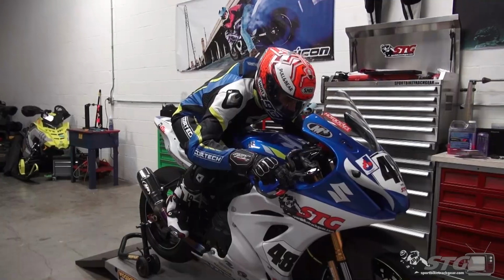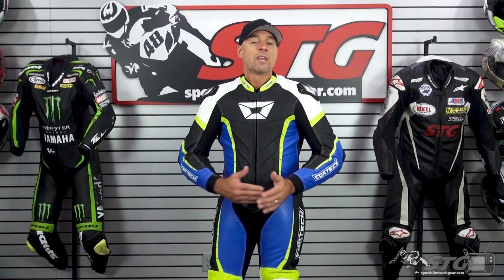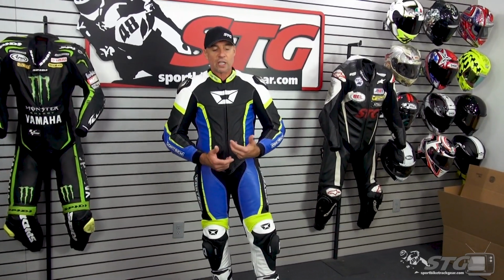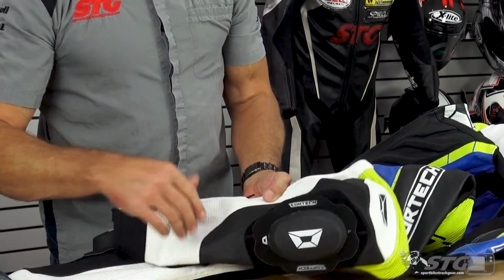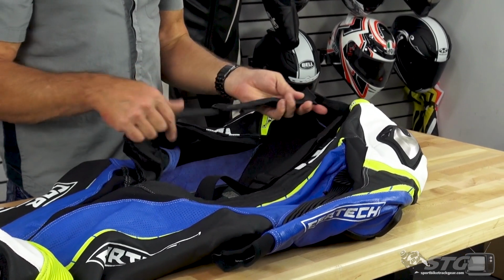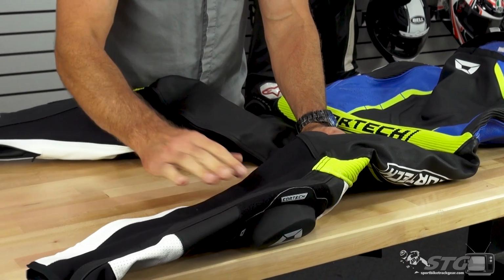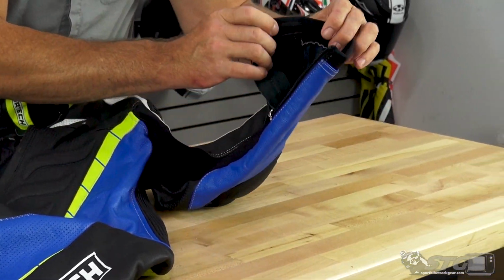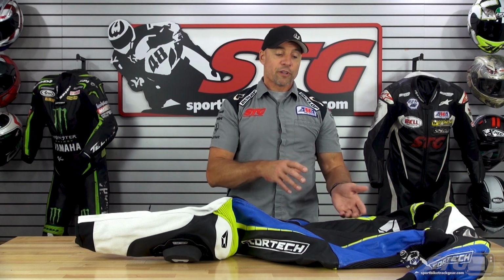Cortech Adrenaline GP One Piece Leather Race Suit Review | Sportbike Track Gear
ADRENALINE GP ONE-PIECE LEATHER SUIT

Race-fit with rotated sleeves and pre-curved arms and legs
1.2-1.4mm drum dyed cowhide leather
Perforated chest, torso, and top of legs
Zip-out and washable mesh liner
Interior I.D. pocket
Auto-locking zippered sleeve cuffs
Quick-release hook and loop emergency opening for speed hump
Detachable and adjustable suspenders for off track comfort
Titanium shoulder armor with replaceable TPU elbow sliders
KNOX® CE-approved shoulder, elbow, knee, and hip armor
Removable EVA foam back pad fits KNOX® 107 back pad
Includes knee sliders and reusable zippered storage bag